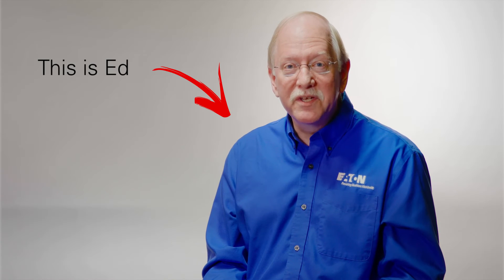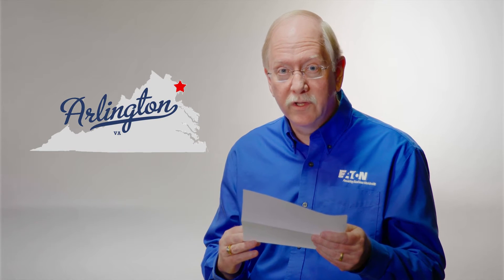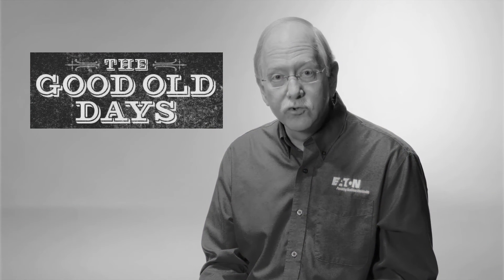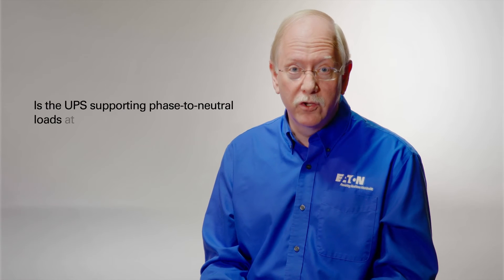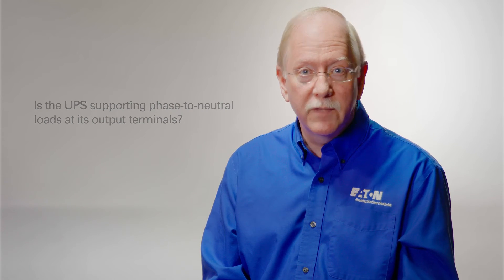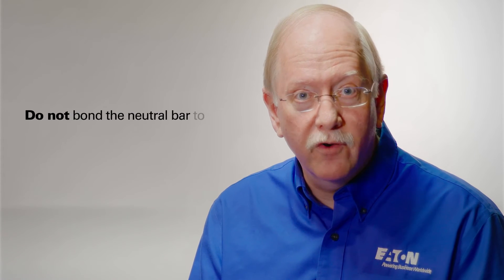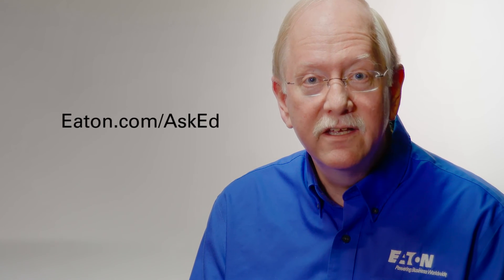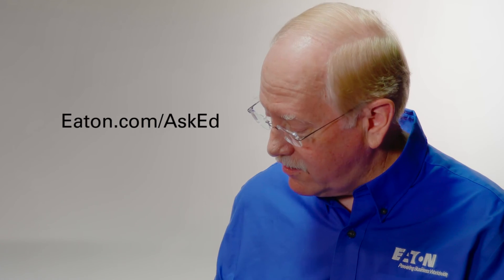Neutral handling and grounding of transformerless UPSs | Ask Ed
This Ask Ed video is about transformerless UPSs and a quick guide to installation, grounding and neutrals. Ask Ed a question

TRANSCRIPT:

Hello and welcome to Ask Ed where we discuss questions on UPS systems and mission-critical power distribution. We do have a question today.  This one comes from Robert McKimson of Arlington Virginia and Robert wrights: "I'm installing a new UPS, one of those transformerless types and I'm confused about what to do with in neutral and the grounding of the system.  That's a good questions Robert.
First of all, in the old days we always bonded the neutral ground in the UPS because that's the way it was always done. However technology marches on. In modern transformerless UPS's,  we do not recommend bonding the neutral to ground, because the UPS is not a separately derived source and therefore the National Electrical Code does not allow a second neutral to bond ground in the network.  So what do I do with that neutral bar in the UPS ? Well we ask the question: Is the UPS supporting phase to neutral loads right at its output terminals?  In other words on the 208 volt system, am I supporting 120 volt loads? On a 480 volt system, am I supporting 277 volt loads?  If that answer is yes then the requirement is clear:  You must pull a neutral wire in from the source, connected to the neutral bar in the UPS, and pass that neutral on through into the critical load distribution.  Do not bond the neutral varda ground in the UPS.  On the other hand, if it's a 3-wire system, no phase to neutral loads, what do I do then? Well, then you have a choice.  You can pull a neutral in from the source, if you'd like for a reference, you don't have to but you can.  The UPS will operate correctly whether you do or not. Remember not to tie the neutral to ground in that UPS either.

So hopefully this provides a little more clarification on neutral handling and grounding of transformerless UPS's.  If you have your own question about UPS contact us If we use your question on the air, we will send you a shiny new Eaton coffee mug so keep those cards and letters coming.

We'll talk to you next time on Ask Ed!